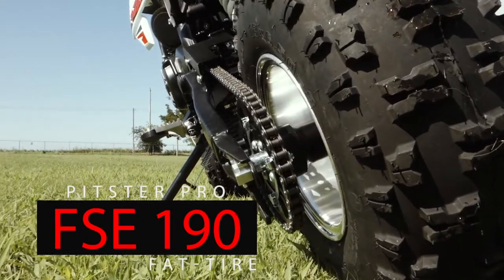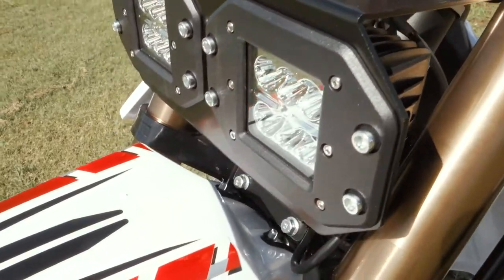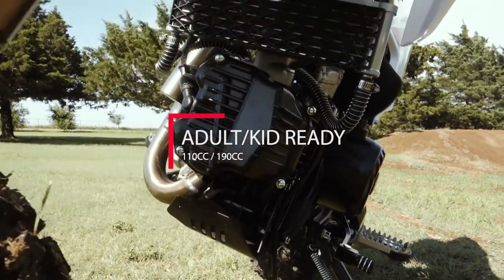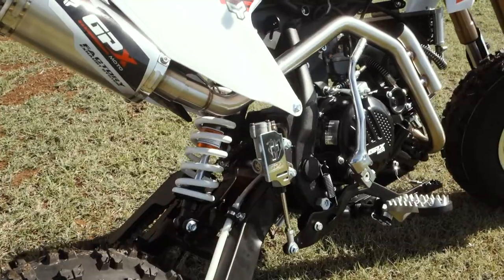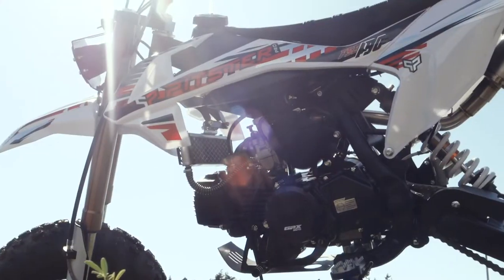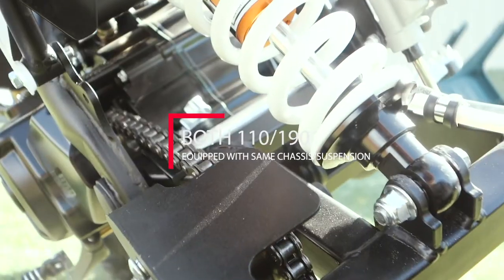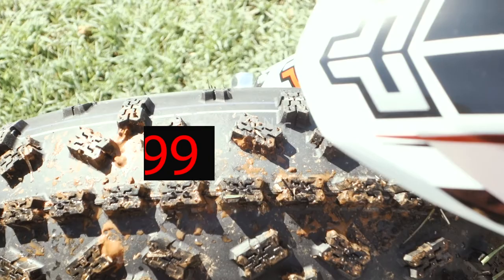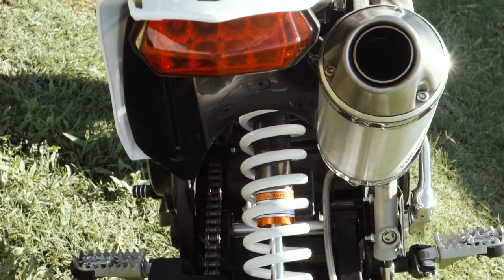Video #245 // Pitster Pro FSE190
BShipman Films produces some of Action Sport's most entertaining and distinguished work for the world wide web. From skits to full blown documentary features, BShipman Films constantly uploads new content! Now featuring Blake Shipman's new "Clog" Series that contain a "Behind The Scenes" glimpse of all the Camera Logging!